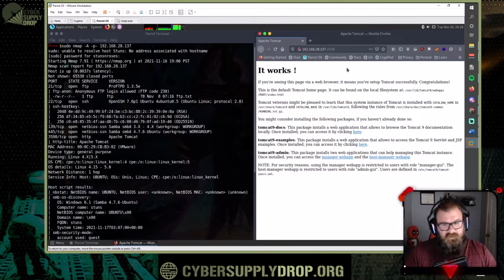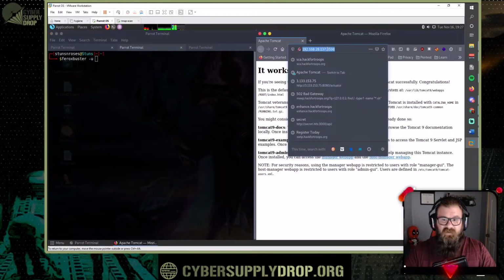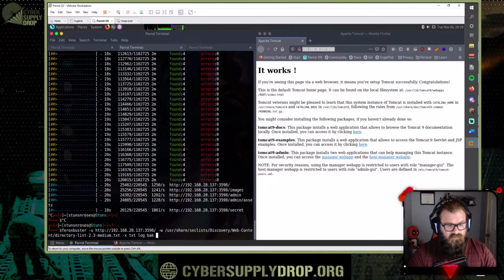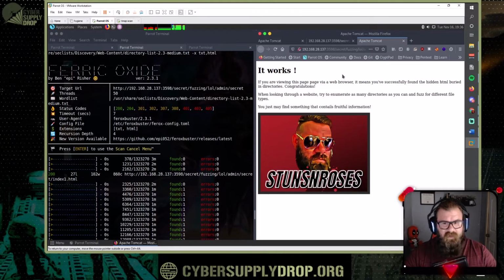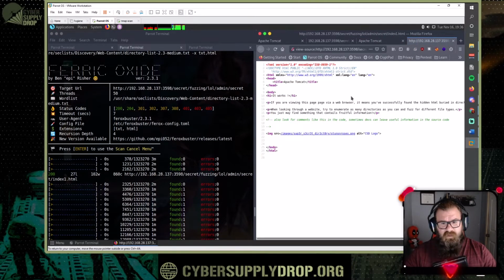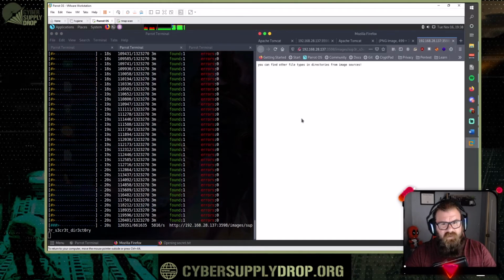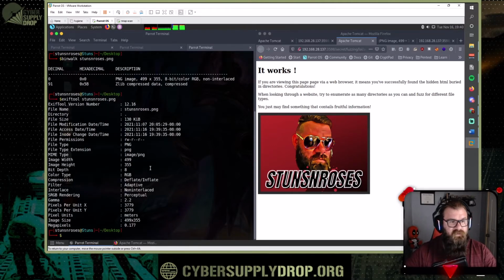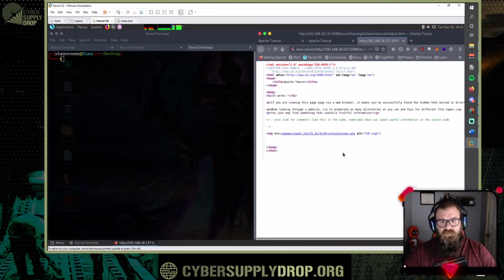web app enum CSD